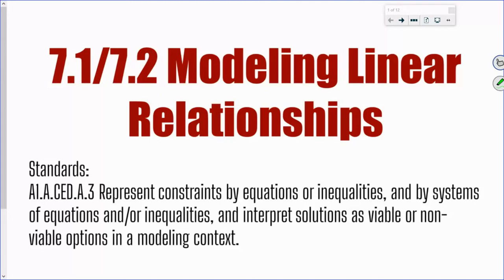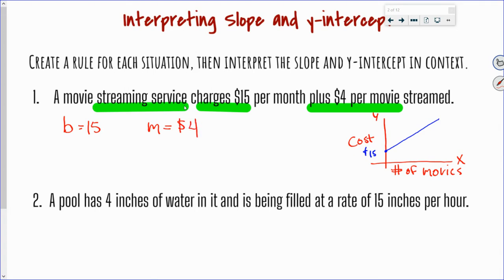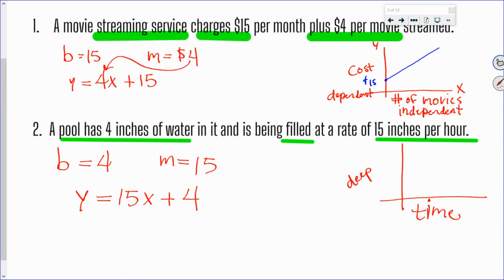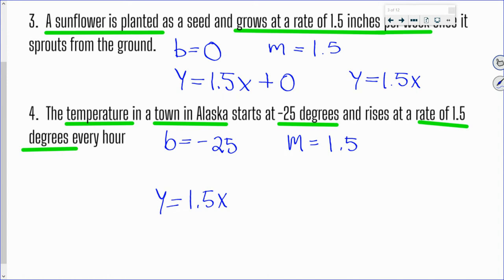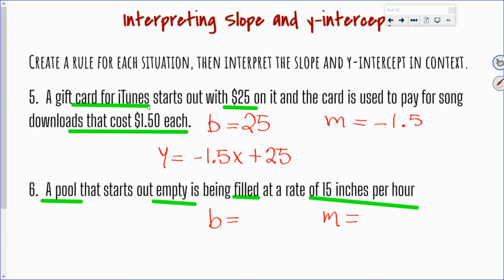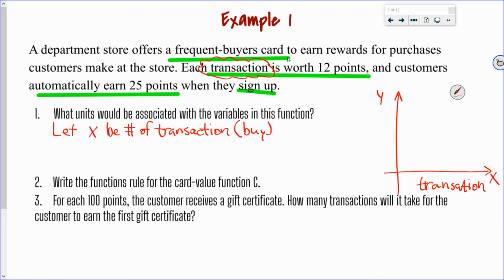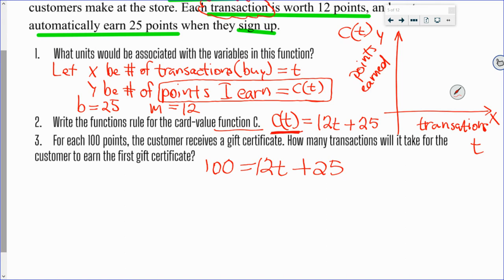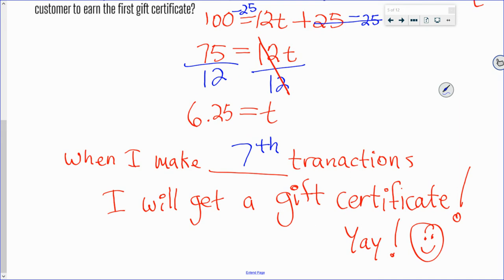Wed 11 18 Modeling Linear Relationships Part 1